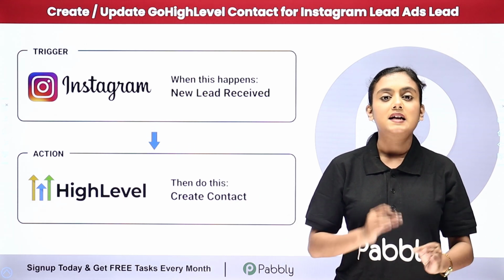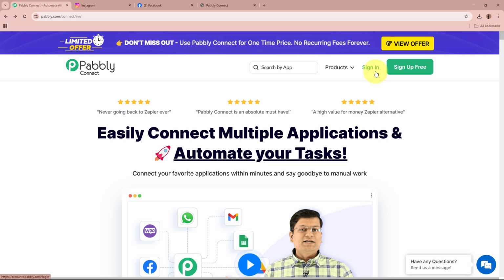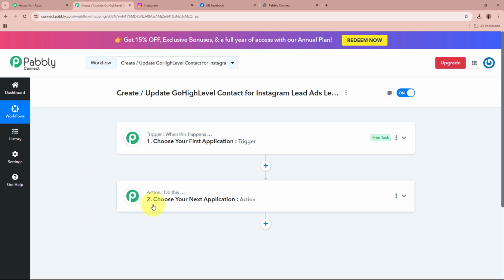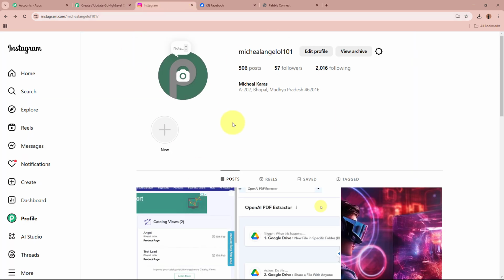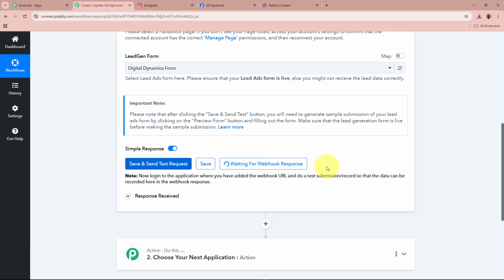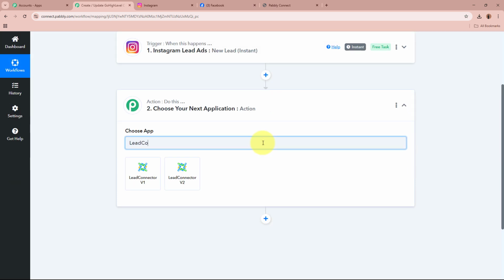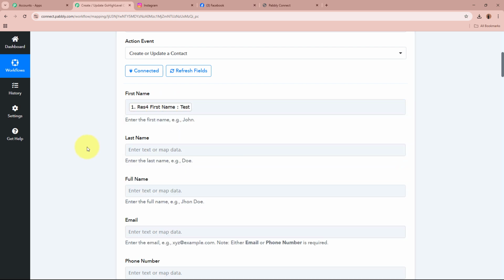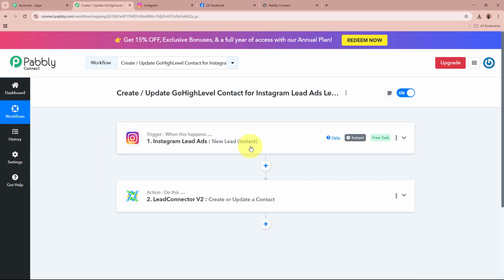How to Create / Update GoHighLevel Contact for Instagram Lead Ads Lead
In this video tutorial, we'll guide you through the process of automatically creating or updating a GoHighLevel contact whenever a new lead is captured via Instagram Lead Ads using Pabbly Connect.

Instagram Lead Ads help businesses generate potential customer inquiries, while GoHighLevel is a powerful CRM and marketing automation platform. By integrating Instagram Lead Ads with GoHighLevel through Pabbly Connect, you can automate lead management, ensuring seamless follow-ups and improved customer engagement without manual effort.

This step-by-step guide will help you streamline your lead nurturing process, enhance customer relationship management, and improve sales conversions.

Use Case:-

As an owner of a digital marketing agency, I focus on generating quality leads for my business. I use Instagram Lead Ads to capture potential clients who show interest in my services. And I use GoHighLevel to manage and nurture these leads efficiently. To streamline my workflow, I automate the process of adding or updating contacts in GoHighLevel whenever a new lead is generated from Instagram Lead Ads. This ensures that every lead is instantly recorded in my CRM, allowing me to engage with them promptly without any manual effort.

Benefits of Pabbly Connect:

1. Automation: Save time, money, and resources by automating tasks.

2. Integration: Connect various web services to create efficient workflows.

3. Security: Enjoy industry-standard security for your data.

4. Scalability: Easily add new applications and services to your workflow.

5. Cost-effective: Choose from plans suitable for different business sizes, with no charges for internal tasks.